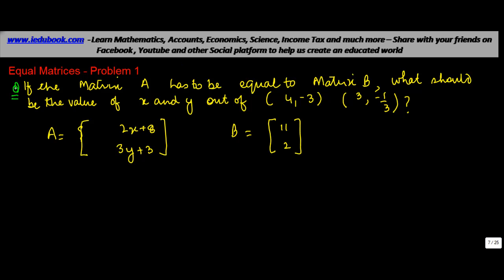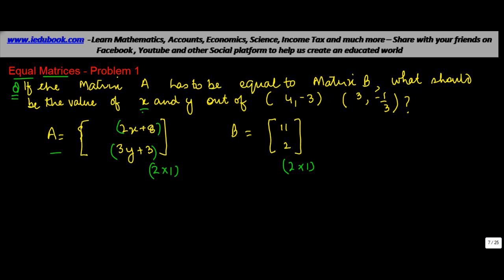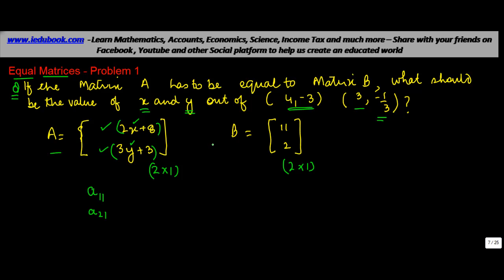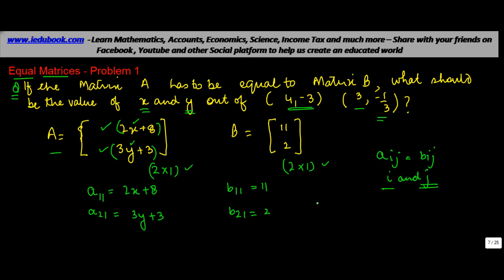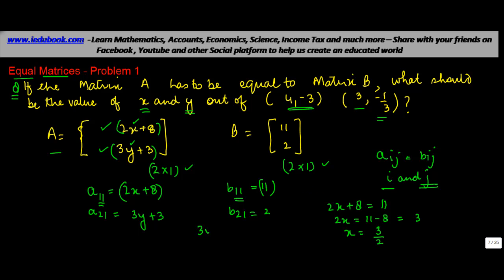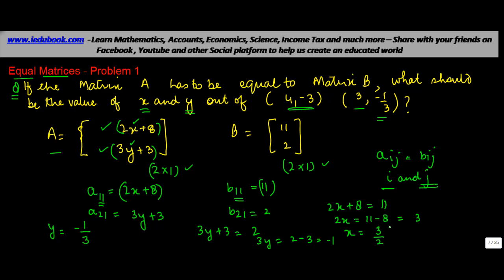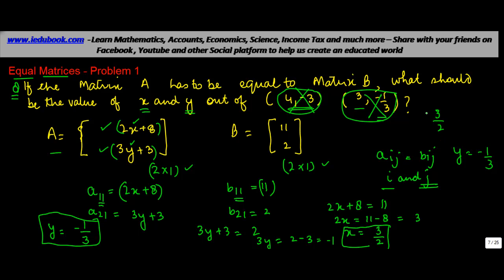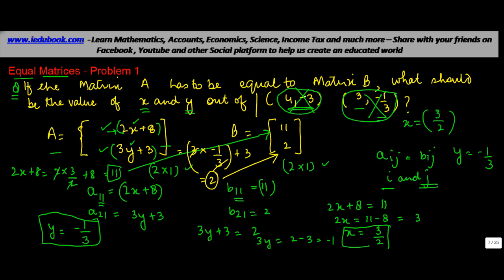Equal Matrices - Problem 1 - Matrices - Maths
Learn About - Equal Matrices - Problem 1 - Matrices - Maths - Class 12/XII - ISCE,CBSE - NCERT